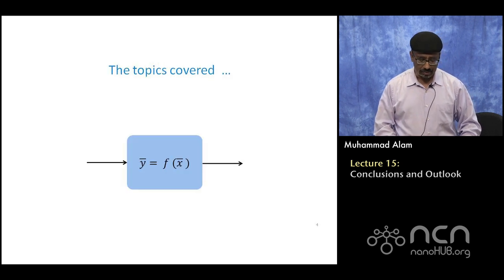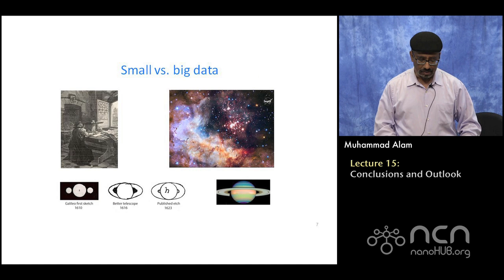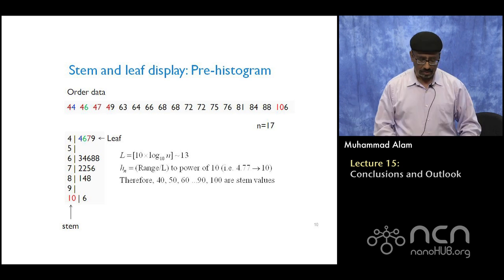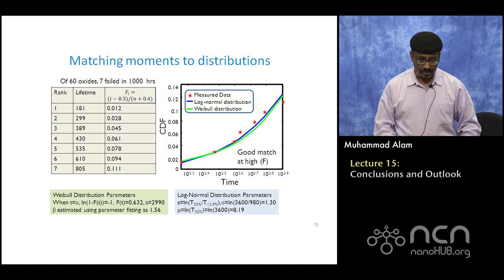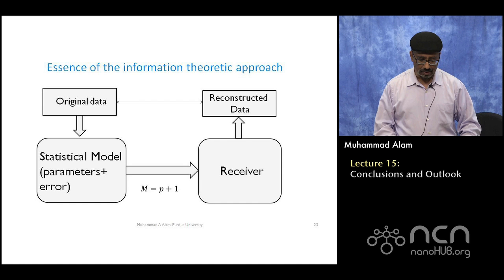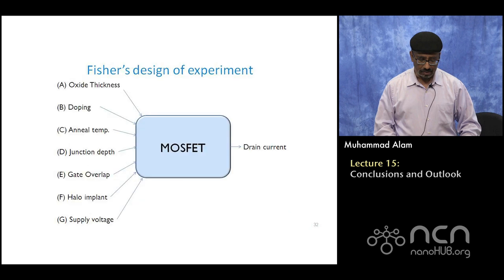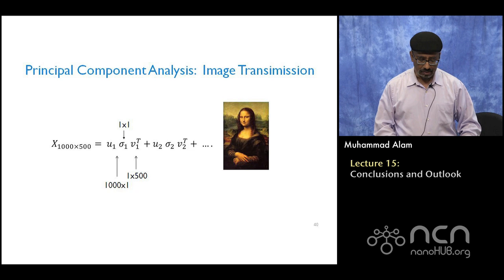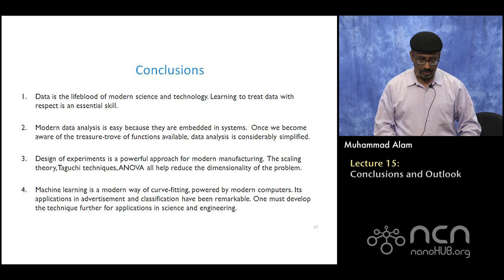ECE 695E Data Analysis, Design of Experiment, ML Lecture 15: Conclusions and Outlook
Table of Contents:
00:00 Lecture 15. Conclusions and Outlook
00:35 copyright 2018
00:36 Outline
00:50 The topics covered …
04:55 Course Outline
05:06 Lecture 1: A short history of data
07:55 Small vs. big data
09:44 Course Outline
10:06 Box plot
12:32 Stem and leaf display: Pre-histogram
14:43 Drawing lines resistant to outliers
16:57 For censored data
18:25 Course Outline
18:44 Statistical Distribution is Physical
20:24 Matching moments to distributions
22:01 Problem of matching the moments
22:53 Fisher's Maximum Likelihood Method
23:45 Goodness of Fit: Residual method
24:39 Kolmogorov-Smirnov algorithm
25:20 A famous example: Schon story
26:05 Recall: MLE can be used to fit any model to the data
26:06 Principle of Parsimony
27:31 Essence of the information theoretic approach
28:28 Parameter number vs. goodness of fit
29:18 Cross validation method
30:48 Overall algorithm for bootstrapping
31:50 Multiple sample vs. single sample
31:53 Course Outline
32:04 Stress-induced cell death
33:07 Buckingham PI Theorem

This video is part of the course An Introduction to Data Analysis, Design of Experiment, and Machine Learning by Ashraf Alam at Purdue University. The course can be found on nanoHUB.org where other downloads are available.

This course will provide the conceptual foundation so that a student can use modern statistical concepts and tools to analyze data generated by experiments or numerical simulation. We will also discuss principles of design of experiments so that the data generated by experiments/simulation are statistically relevant and useful. We will conclude with a discussion of analytical tools for machine learning and principle component analysis. At the end of the course, a student will be able to use a broad range of tools embedded in MATLAB and Excel to analyze and interpret their data.

Topics Covered:
    Review of Basic Statistical Concepts
    Where do data come from: Big vs. Small Data
    Collecting and Plotting Data: Principles of Robust Data Analysis
    Physical vs. Empirical Distribution
    Model Selection and Goodness of Fit
    Scaling Theory of Design of Experiments
    Statistical Theory of Design of Experiments
    Machine Learning vs. Physics-based Machine Learning